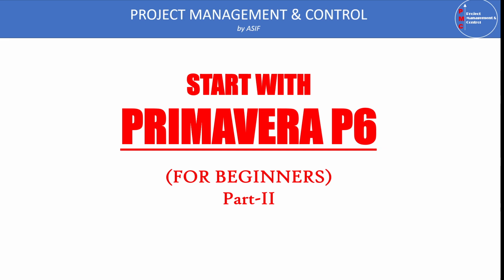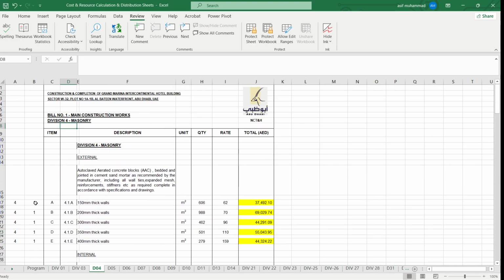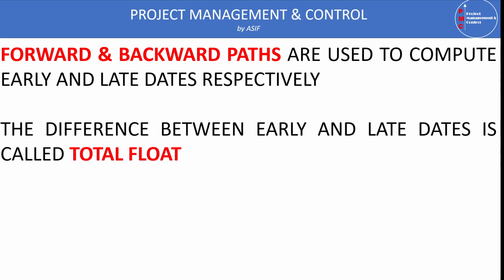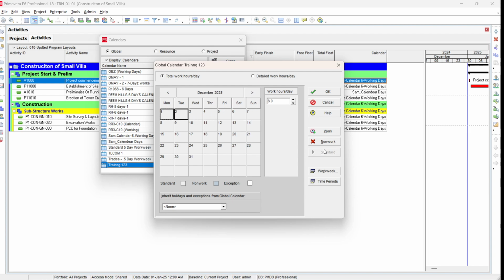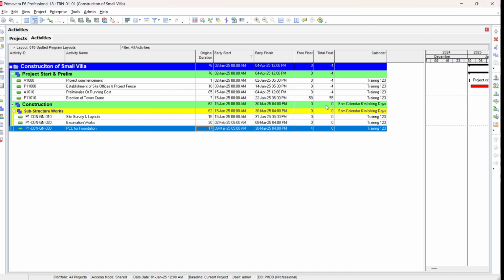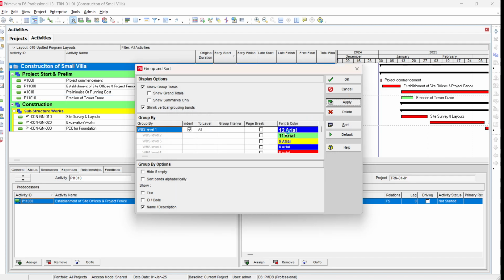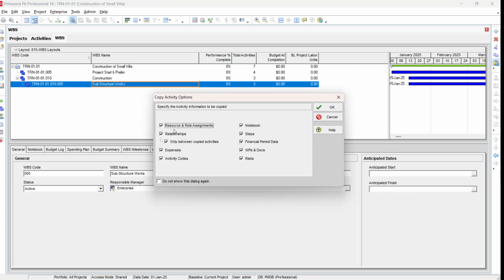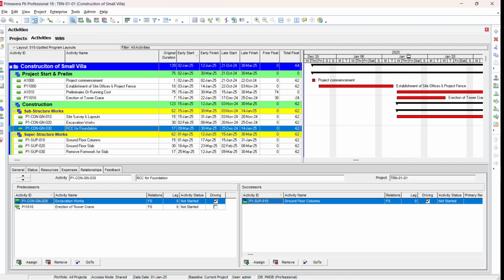Start with Primavera P6 Part 2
Primavera P6 is comprehensive Project Management Software that provides advance features for Planning/Scheduling, Resource allocation and monitoring.
In this video I tried to explain the followings
1) Compute Activity duration
2) Create and Assign Calendars
3) Early and Lates Dates
4) Floats (Total and Free Floats)
5) Copy and Paste
ACTIVITY DURATION:
Activity Duration is very crucial and critical, as wrong estimation may effect future results. Duration of any activity is constrained as either the Project is Time constraint or resource constraint
In Time constraint the resources to be provided to meet the target dates and vice versa
Calendars are created and assigned to define gazetted holidays and working hours, the same calendars to be assigned to all activities. Three types of calendars to be assigned for
a) 6-Days Working days for contractor
b) 7-Days for Preliminaries
c) 5-Days work for Govt Autho. and Engineer/Consultant
Ealy and Late Dates are computed from the defined relationship and duration once the program is scheduled. The Network calculation are performed using Critical Path Method (CPM) for both Forward and Backward path.
Early dates are dates an activity cant be started/finished before and Late the activity can't start or finish
Based on Early and Late Date float time is computed. It is time an activity can be delayed/postponed without delaying the Project or immediate successor activity. There are 2-types of flaot
a) Total Float (time an activity can be postponed without delaying the project
b) Free Float (time an activity can be postponed without delaying the immediate successor activity
Copy and past is very tool to repeat the work, which expedite the productivity of Planning Engineer